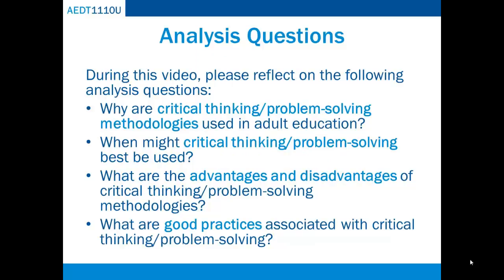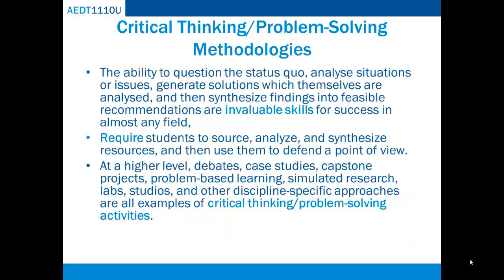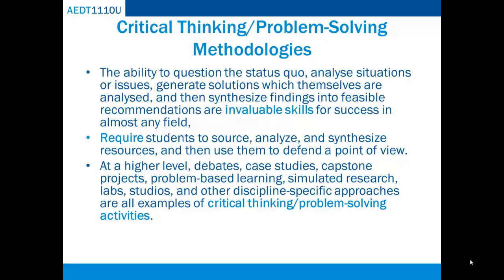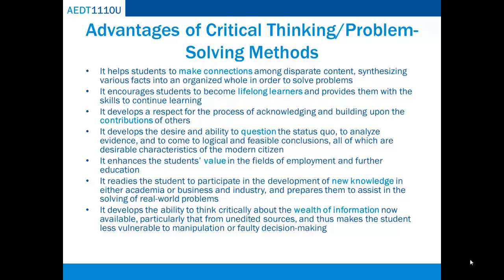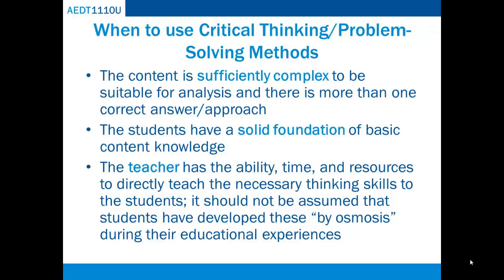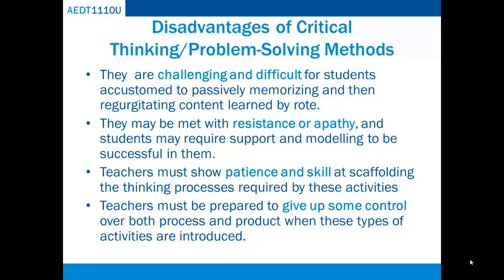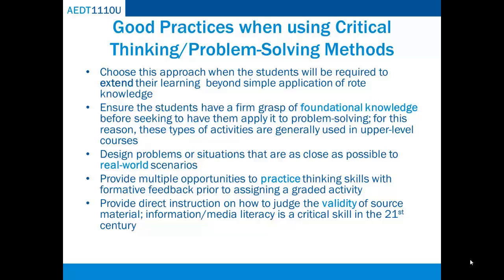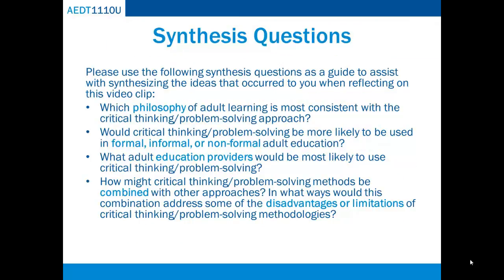Video Clip 11.2